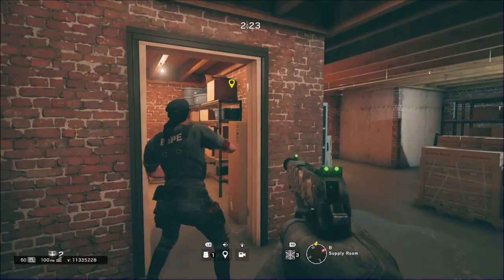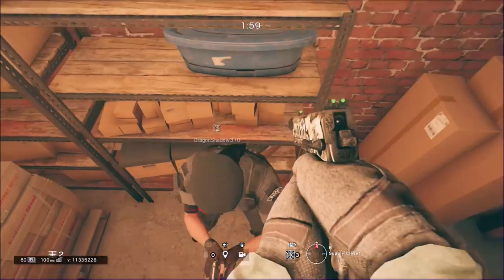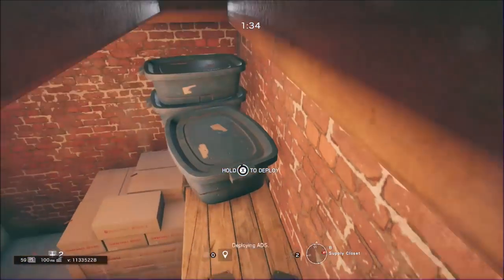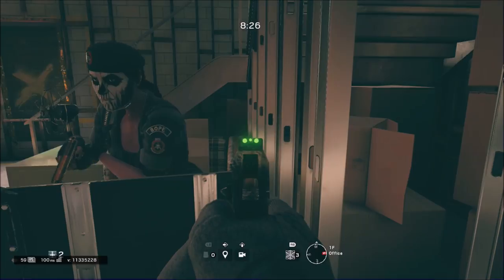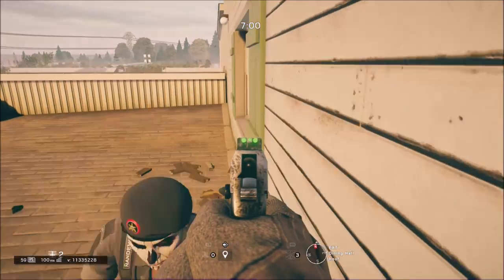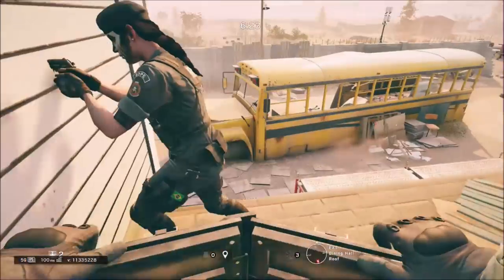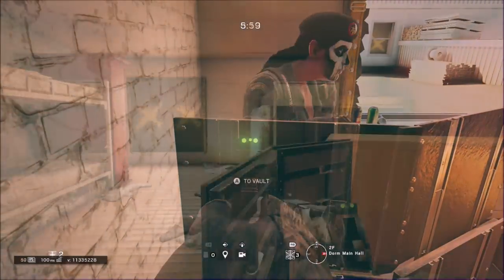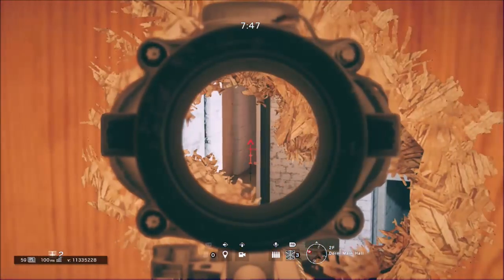Rainbow Six Siege | Oregon Glitches & Spots (Secret Rooms)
I have to say, the thumbnail I made looks absolutely terrible. But that's not the video right?
Follow or Add Me!
Gamertag (Xbox One) - Fuli Bring/Nyxsi
Psn - Vxlkyr